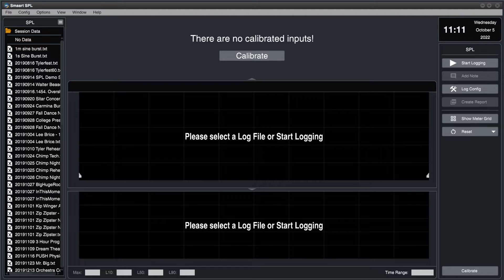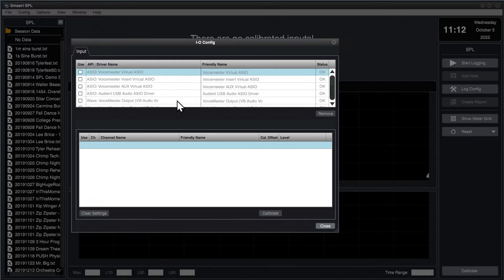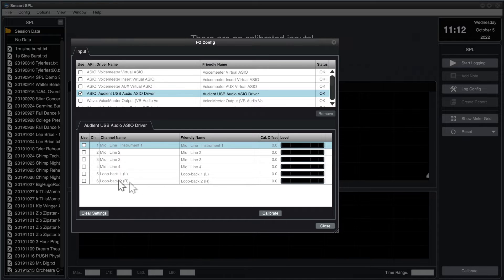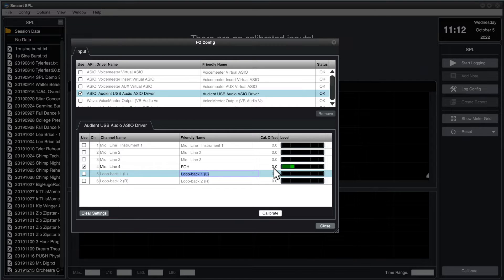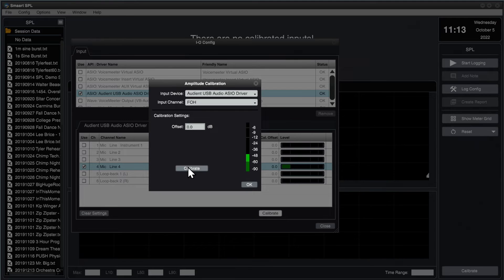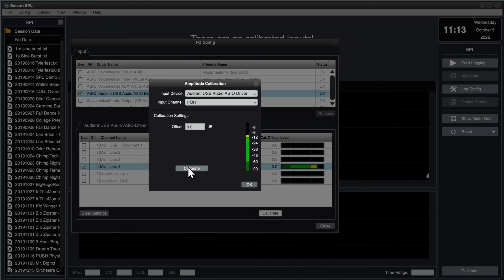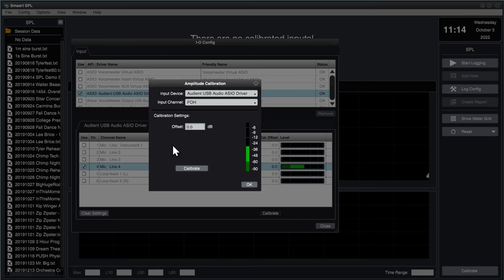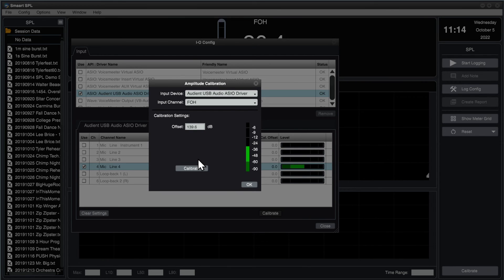Smaart v9 Operation - SPL Calibration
Learn how to calibrate for SPL in the Smaart v9 platform. This video is applicable to Smaart Suite, RT, LE, and SPL. Please note: Smaart RT and LE have limited SPL capability.